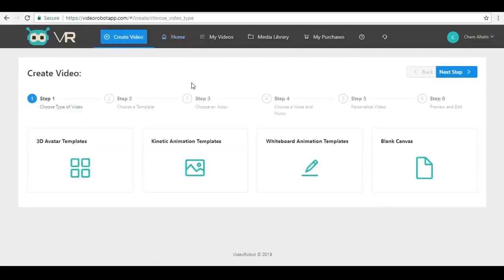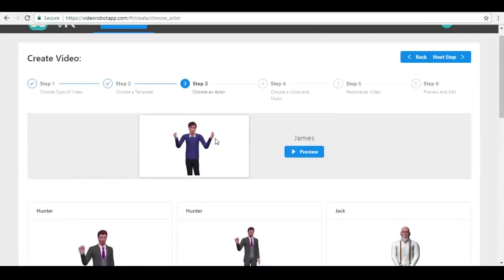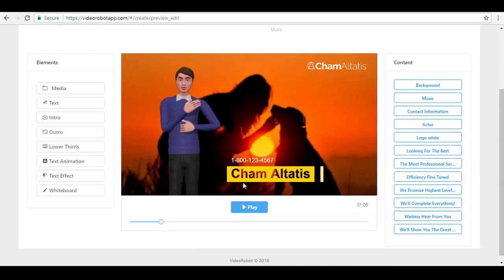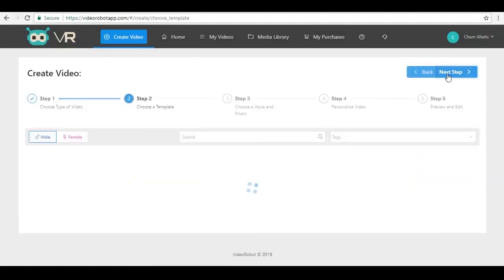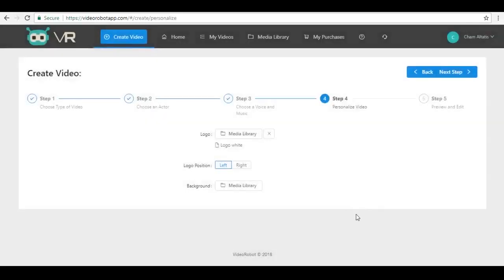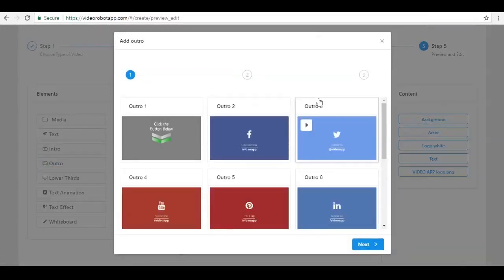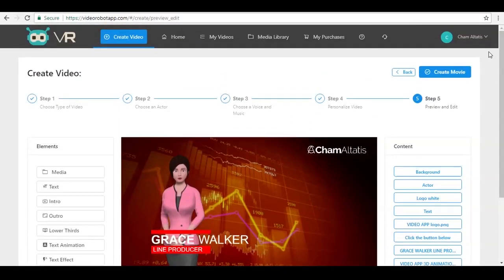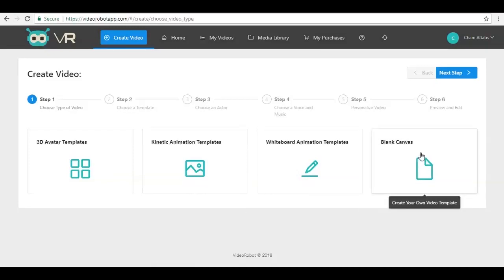Video Robot Review - HONEST Review From A Pro Video Editor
You probably heard and read all the hypes but I wanna give you an HONEST and straightforward review of this new video creation app.

I've seen marketers telling - this is a jaw-dropping app and it's the only video creation tool you'll ever need.

But ignore those hypes and spend some time to watch my full review and my thoughts as a pro video editor about this app...